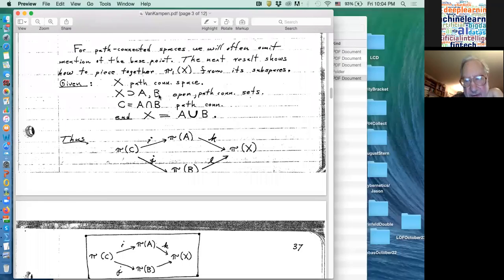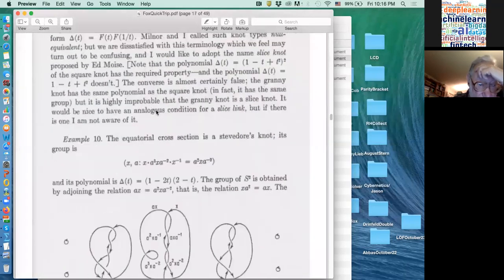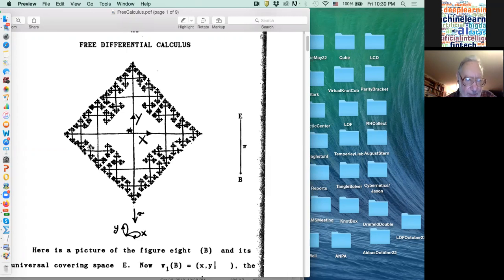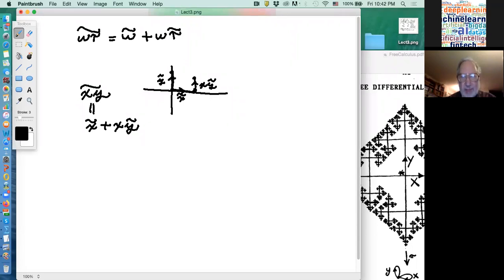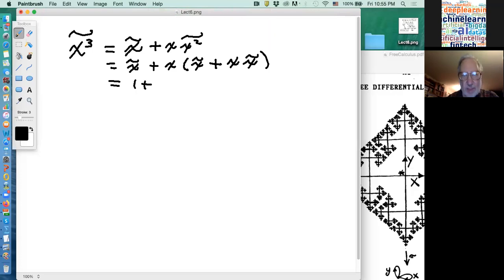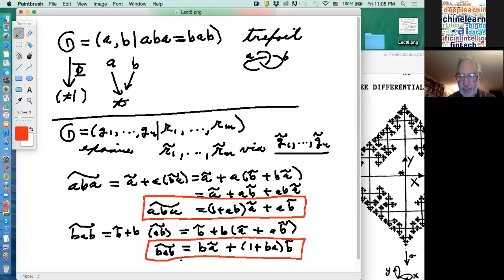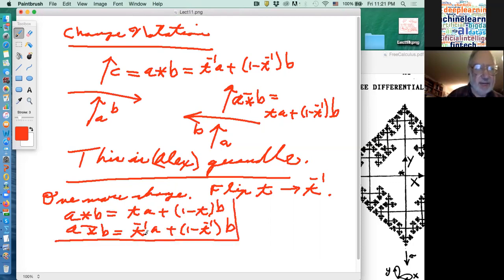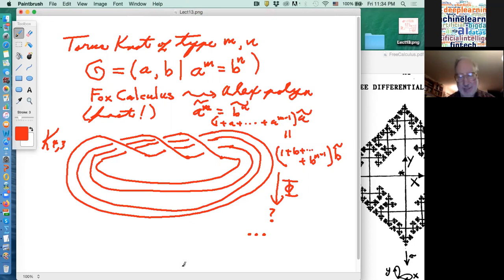Louis Kauffman, Classical and virtual knot theory (lecture 6)